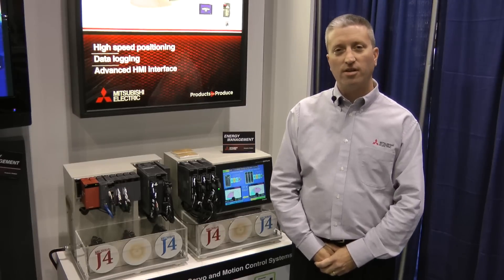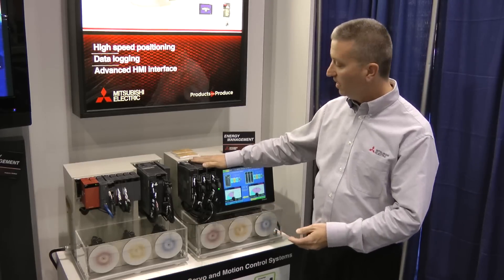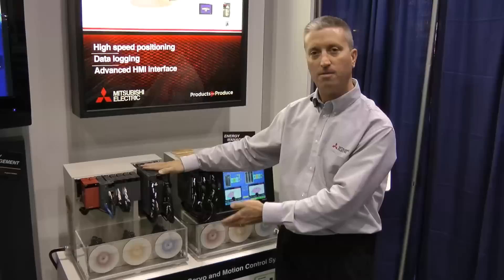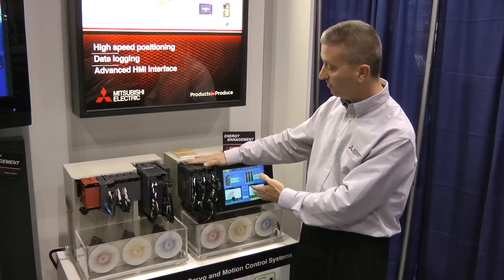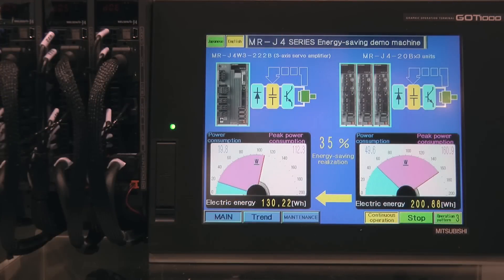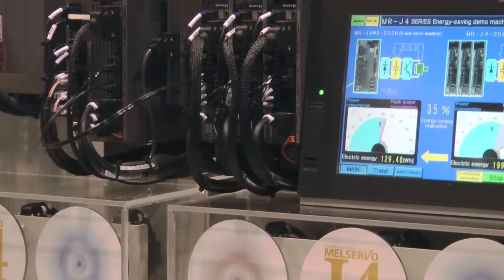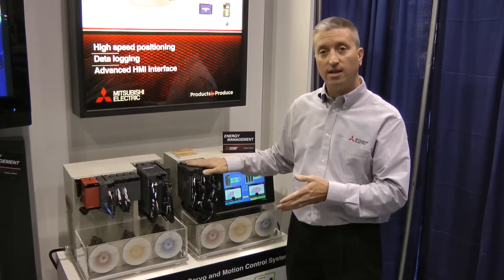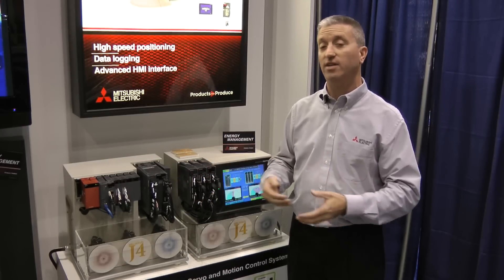Mitsubishi Electric Energy Reduction Demo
Demonstrating a multiple axis MR-J4 servo amplifier where as an axis motor comes to a stop it will regenerate the energy back to a servo amplifier. This saves a significant amount of energy as opposed to using 3 individual servo amplifiers.